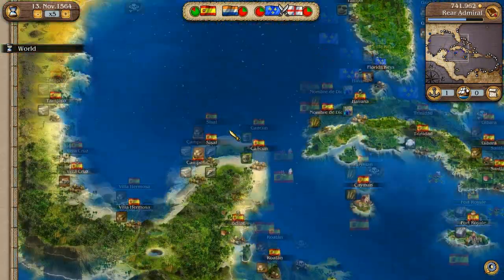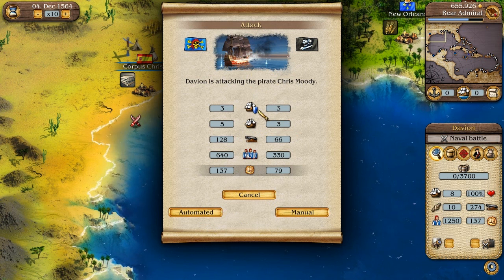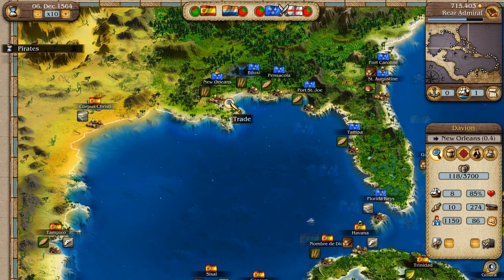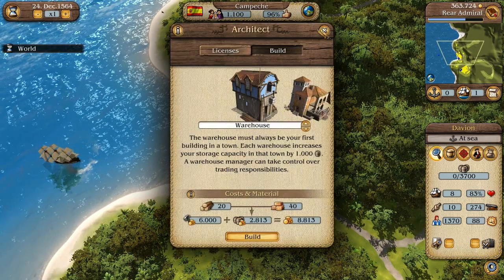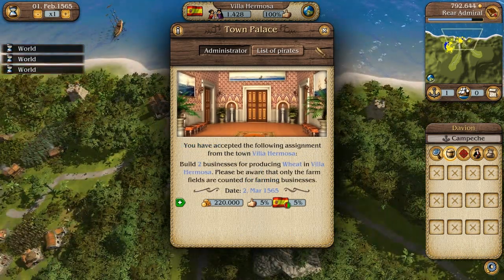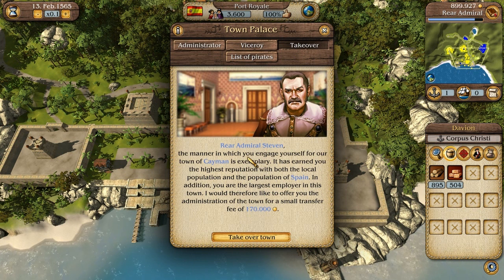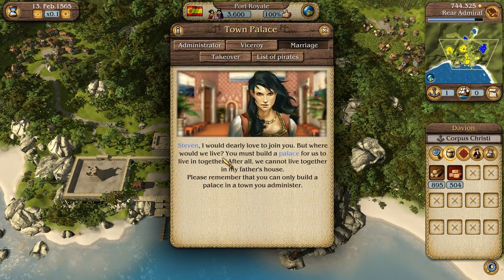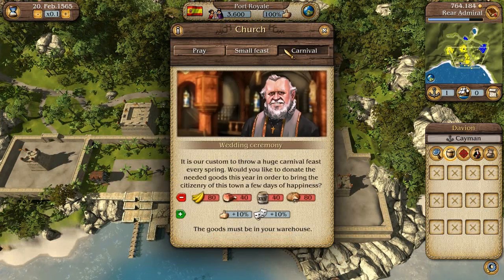Port Royale 3 Let's Play Gameplay Walkthrough Part 10 (English) Trader Campaign The End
Final mission is now complete :) That was really quick and thankfully so, would probably have been boring to watch most of it.

The Caribbean, in the turbulent 17th Century. The mighty kingdoms of Spain, England, France and the Netherlands fight over the colonies. And there you are, a young sea captain whose only goal is to become the most powerful man in the New World. To achieve that goal, you may choose one of the two available campaigns: will you become an Adventurer or a Trader?

If you chose the way of the Adventurer, lead an unforgiving campaign for the conquest of the seas: invasion, piracy, bounty hunting, raiding; do whatever it takes to build your own empire in the Caribbean. And of course, trade will have a less important role to play in your rise.

The way of the Trader is, on the opposite, mostly about developing your riches and your economic power. To be the most powerful Trader of the New World, you have to create trade routes, build industries and develop the economy of the colonies.

Of course, in Free Play mode, you can mix both of those in any way you want, letting you create your own unique and exciting story.

For the first time in the acclaimed Port Royale series, you are not alone in the beautiful and seemingly so peaceful seas of the Caribbean. The Multiplayer mode allows up to 4 players to play through LAN or over the Internet. Develop a successful trading company, lead your ships in beautiful 3D naval battles and force your opponents to their knees!